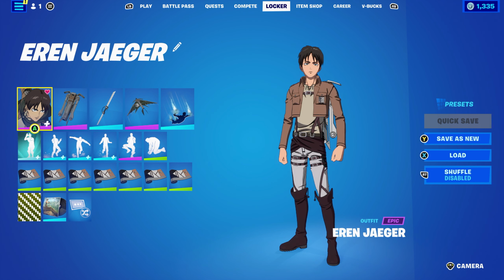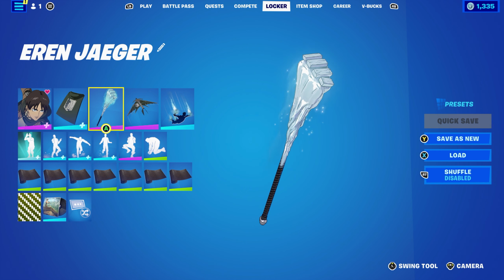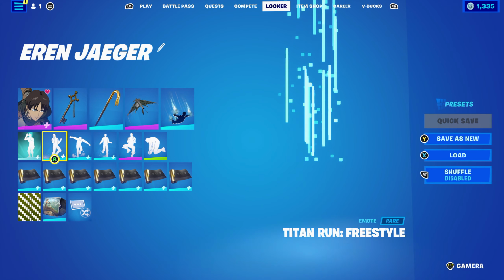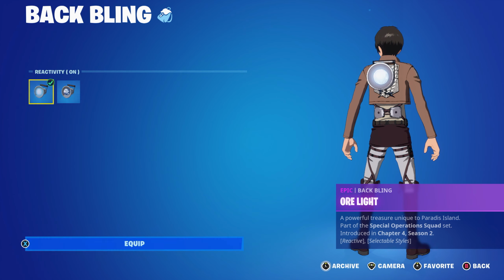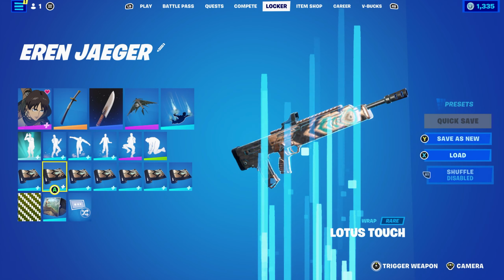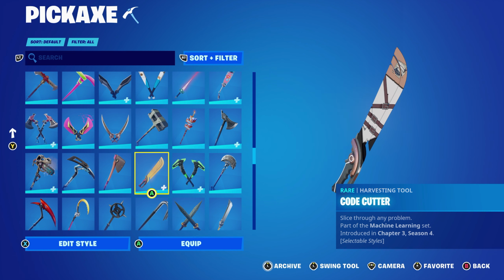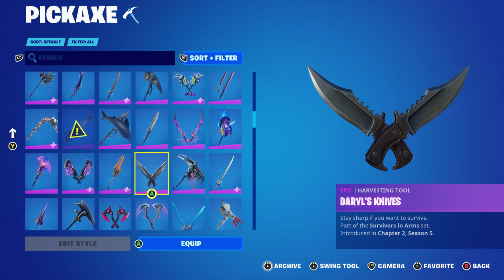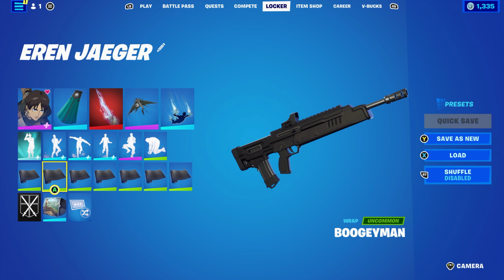Eren Jaeger Skin Combos (Fortnite Battle Royale)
Hello and welcome to this video. This video is going to be Two Hundredth and forty sixth episode of my favourite skin combos. This episodes will be Eren Jaeger Skin combos which will include backblings, pickaxe, contrail and weapon wrap.